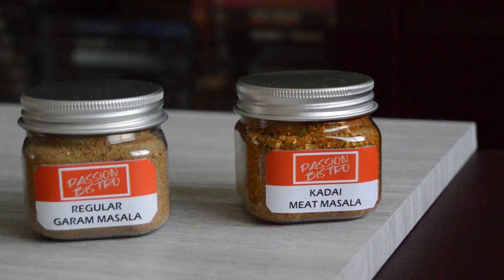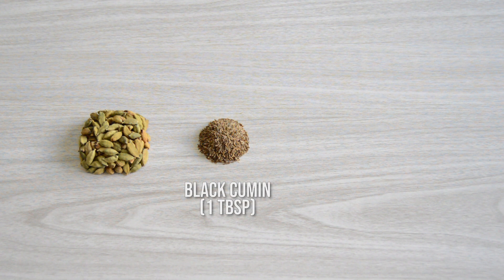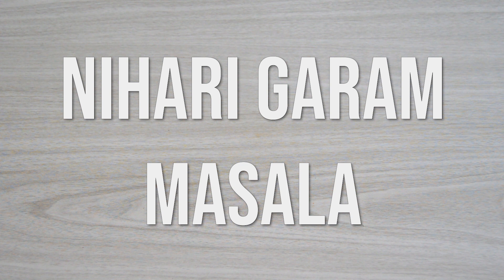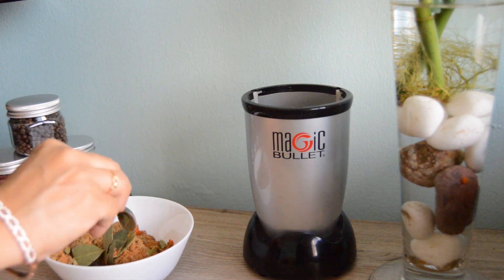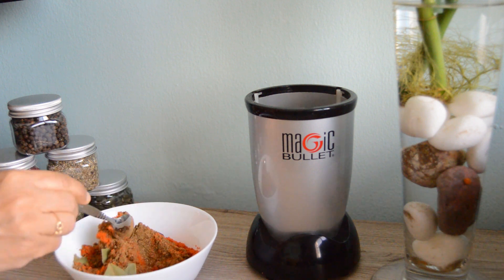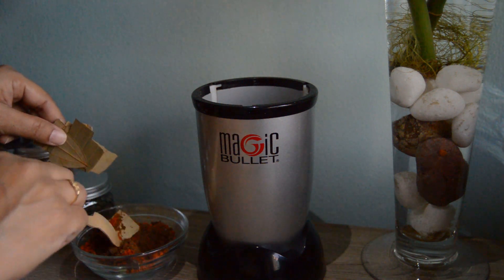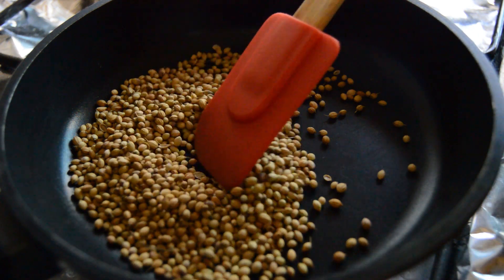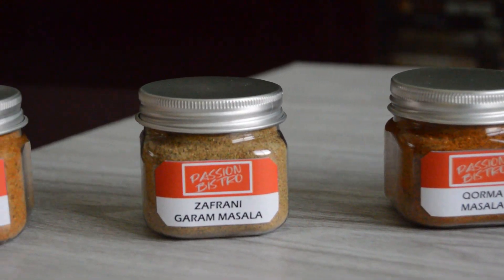DRY SPICE MASALA POWDERS | Authentic and Traditional | Simple and Easy | PASSION BISTRO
In today's video, I'll be teaching you a variety of very simple and useful masala powders. The Masala Powders that I will be teaching you in this video are listed below:
1. REGULAR GARAM MASALA
2. HYDRABADI KACHI BIRYANI MASALA
3. ZAFRANI GARAM MASALA
4. NIHARI GARAM MASALA
5. QORMA MASALA
6. MUGHLAI GARAM MASALA
7. KADAI MASALA